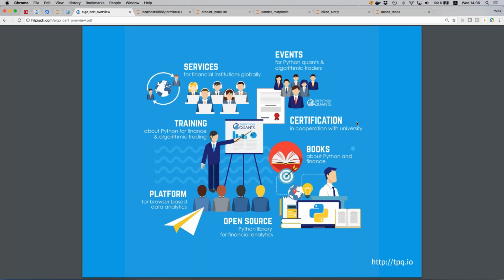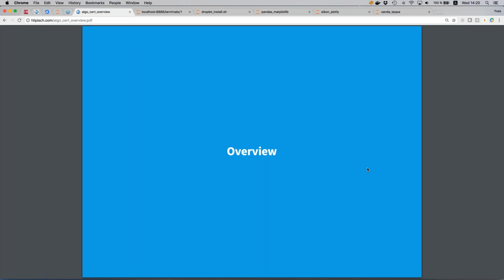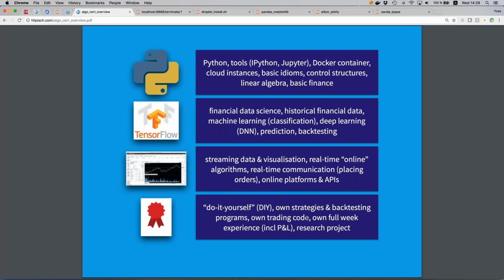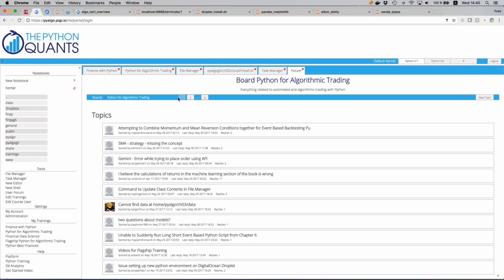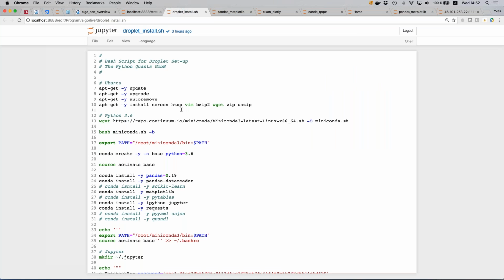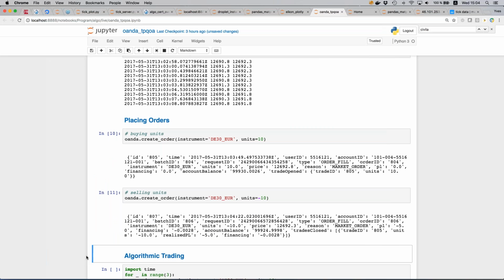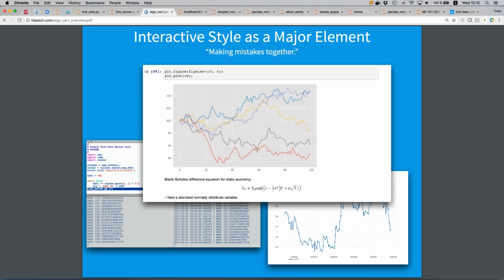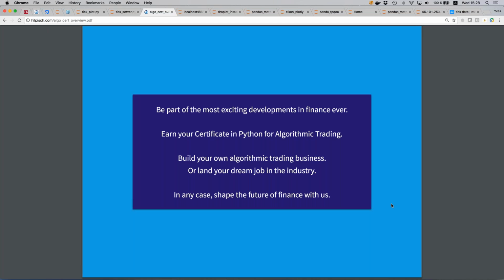Certificate Program in Python for Algorithmic Trading | Introduction & Overview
This session by Yves Hilpisch gives an introduction to and an overview of the program leading to the first University Certificate in Python for Algorithmic Trading. Yves covers some background about our company The Python Quants GmbH, the basic structure of the program, main topics covered and skills to be acquired during the program. A few live examples illustrate what to expect from the program. The session also provides an outlook on the potential influence of deep learning and other recent advances in the field of algorithmic trading.